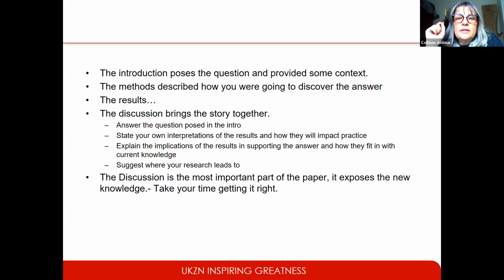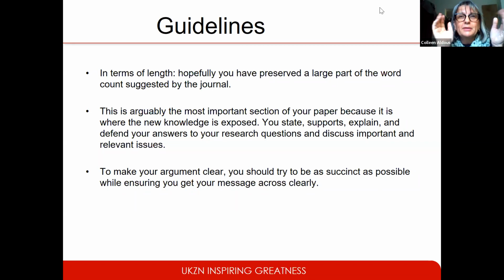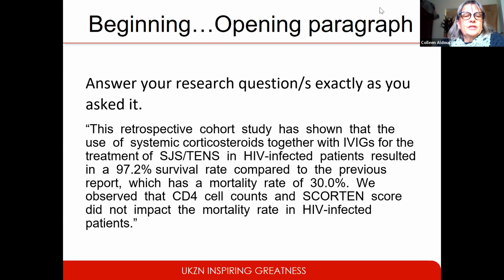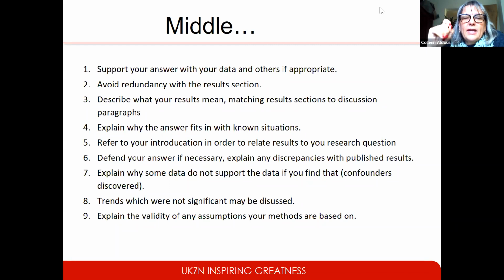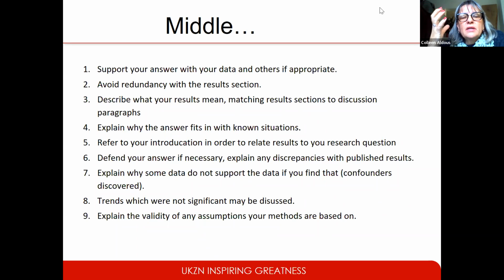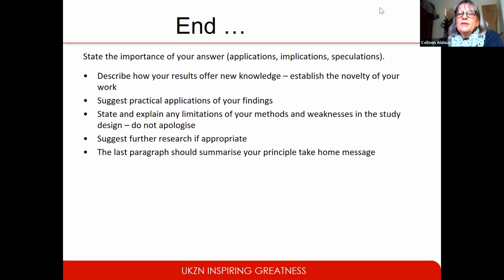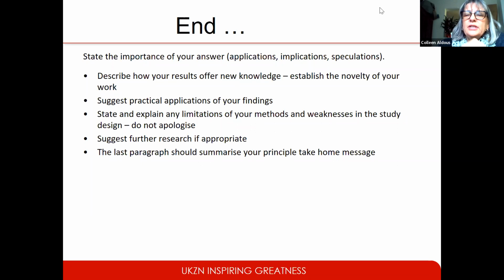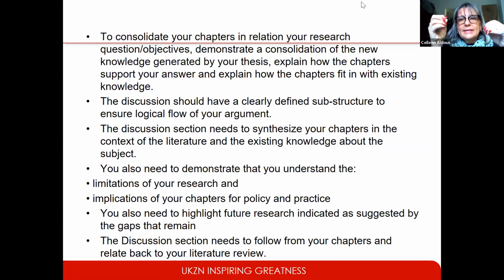Doctoral Academy: The discussion and conclusions of your paper or thesis